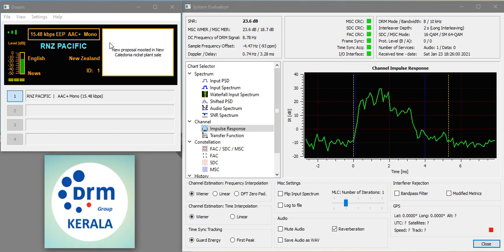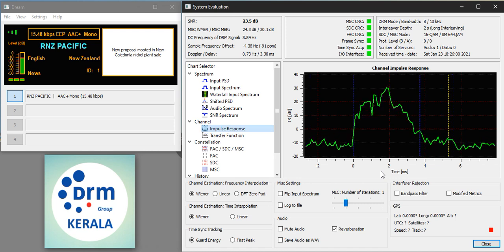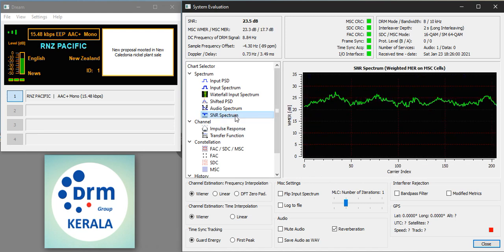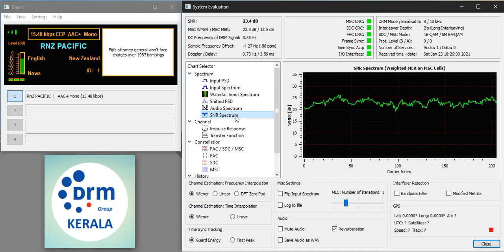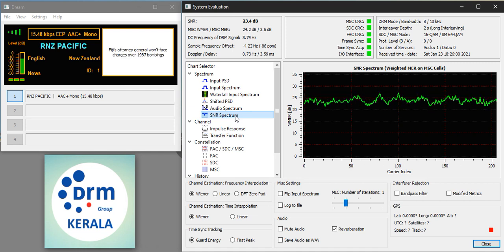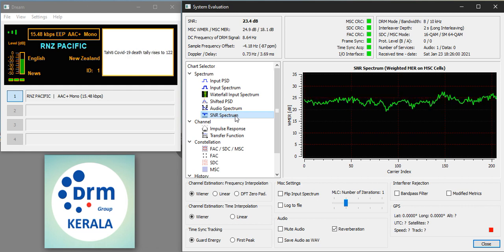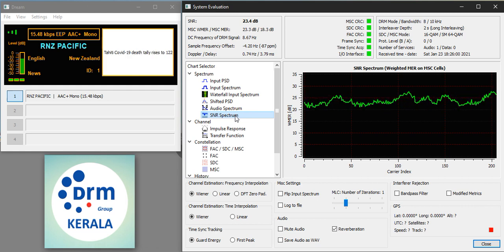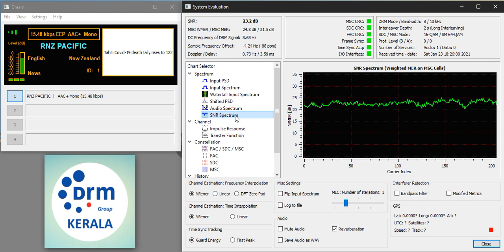RNZ International DRM [9780 KHz at 1824 UTC 2021.01.22]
Tuned to KiwiSDR at Hawaii. Recorded IQ and later decoded in Dream.